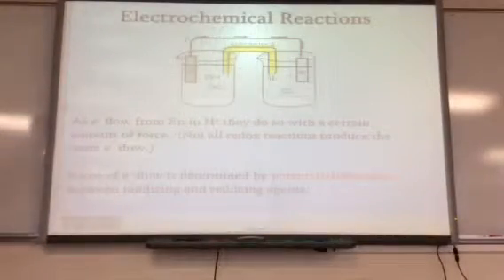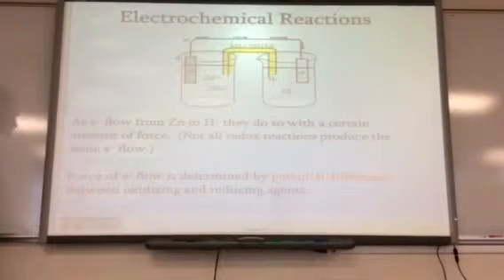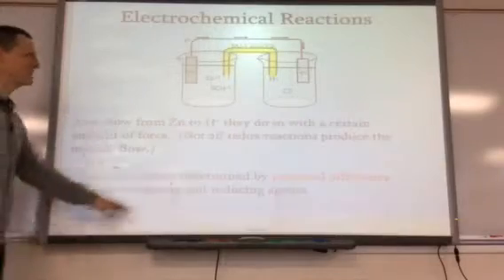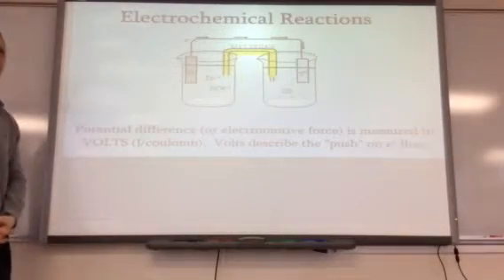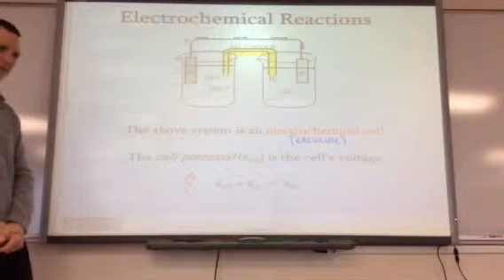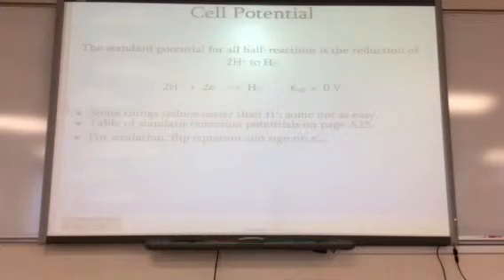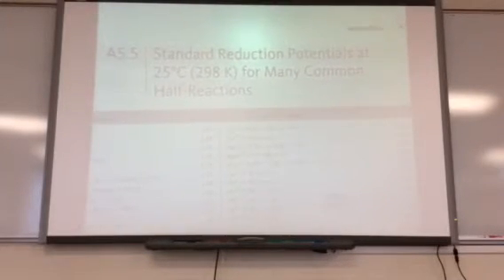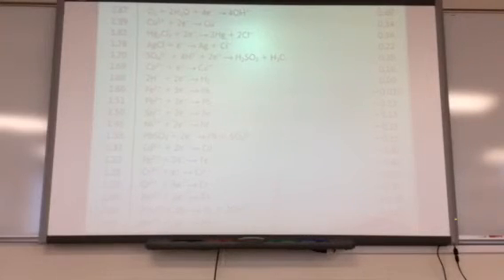Feb. 24 part 2